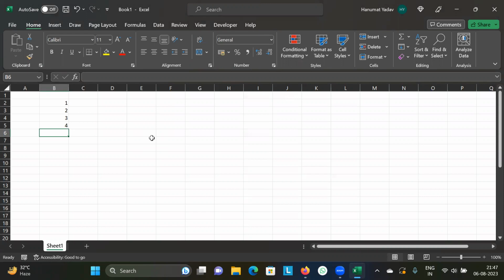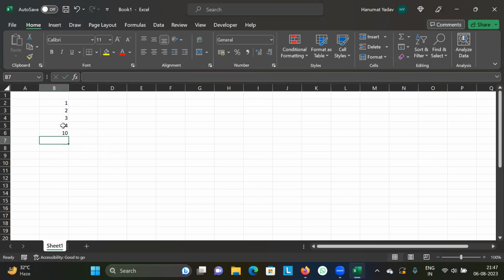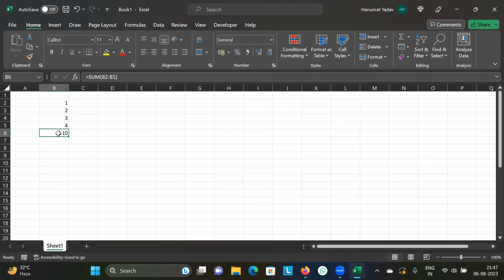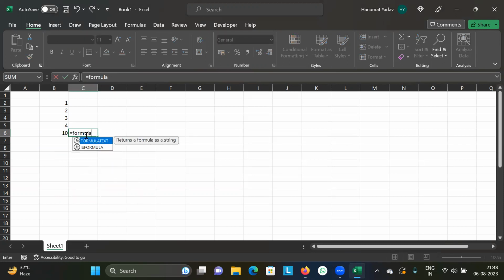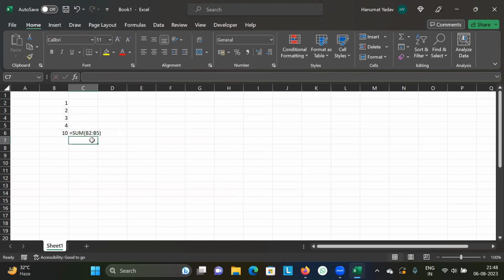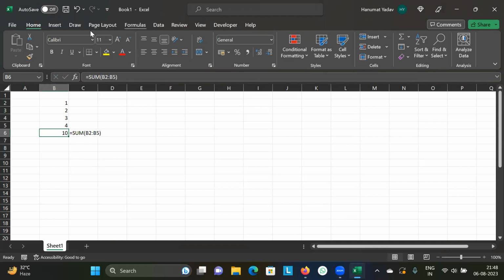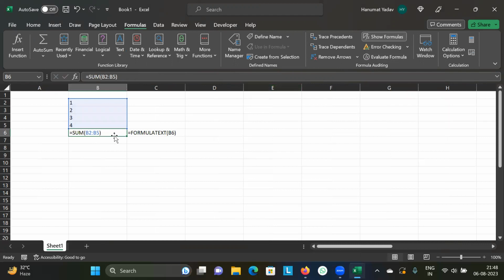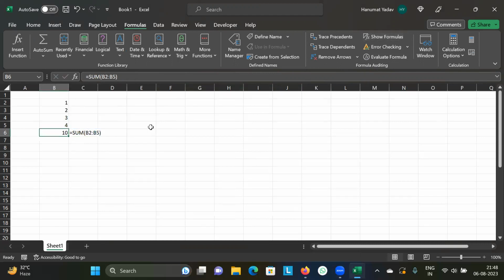How to Display Formulas in Excel | Excel Associate 2019